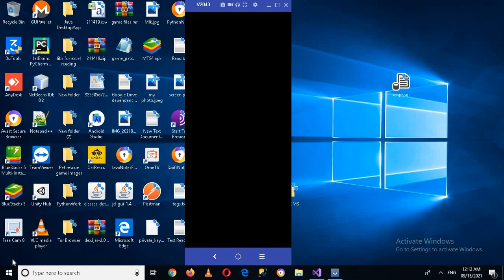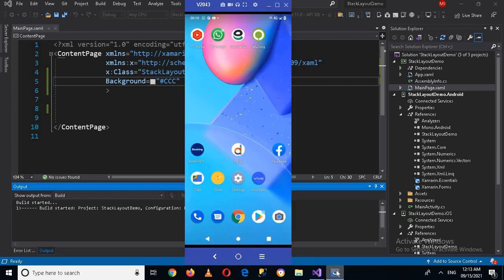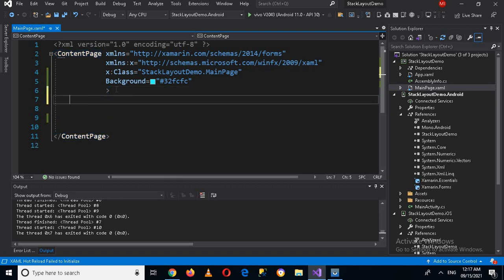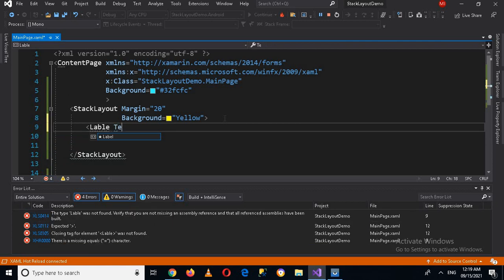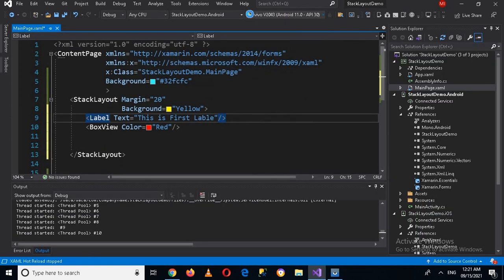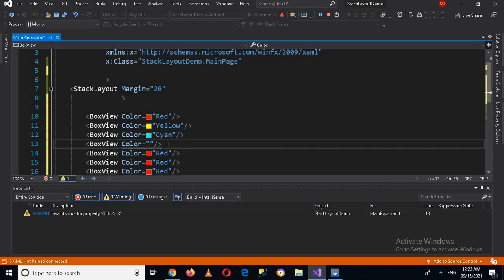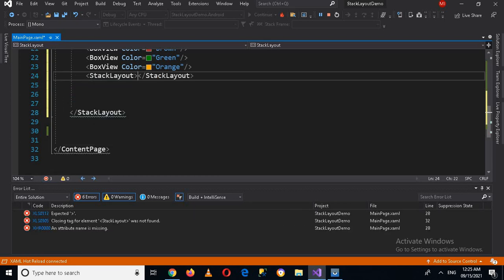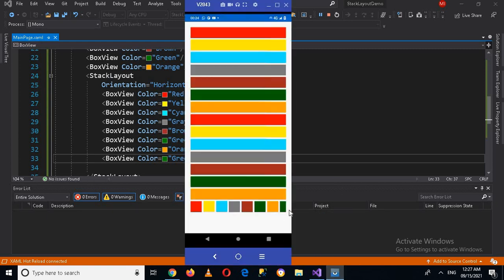Stack Layout and Content Page in xamarin forms | Xamarin StackLayout and ContentPage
A StackLayout organizes child views in a one-dimensional stack, either horizontally or vertically. By default, a StackLayout is oriented vertically. In addition, a StackLayout can be used as a parent layout that contains other child layouts.

The StackLayout class defines the following properties:

    Orientation, of type StackOrientation, represents the direction in which child views are positioned. The default value of this property is Vertical.
    Spacing, of type double, indicates the amount of space between each child view. The default value of this property is six device-independent units.

ContentPage
ContentPage is the simplest and most common type of page. Set the Content property to a single View object, which is most often a Layout such as StackLayout, Grid, or ScrollView.